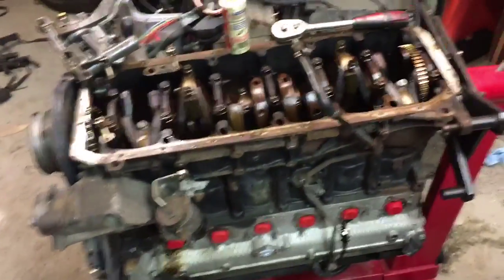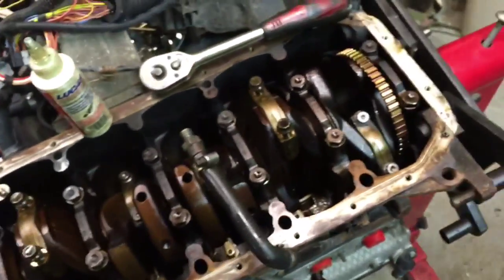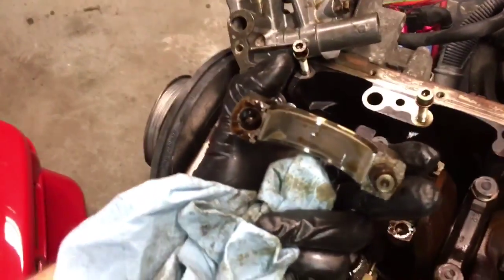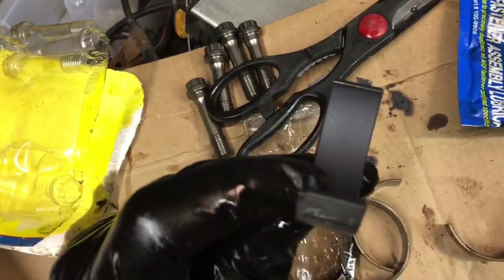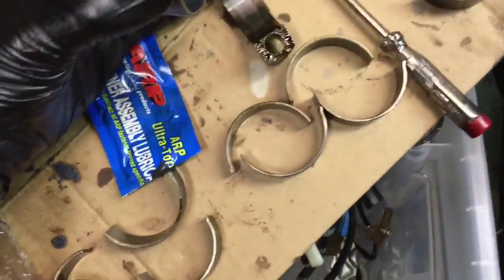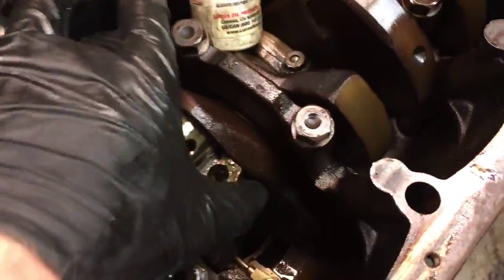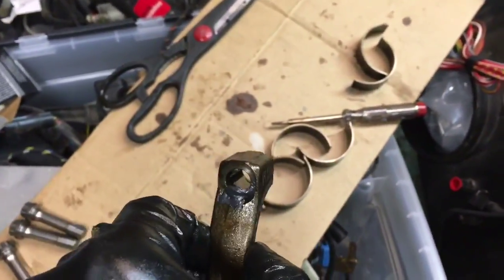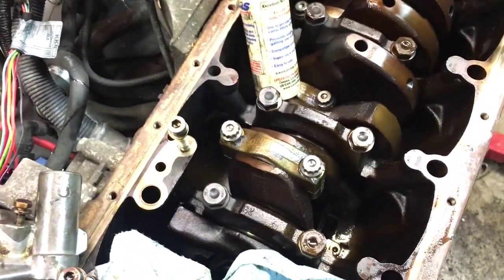1988 bmw e30 m3 part II -- the new engine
s54 b32 from a 2001 m3. doing rod bearings preventively

S54B32 VAC coated rod bearings rod bearing install DIY